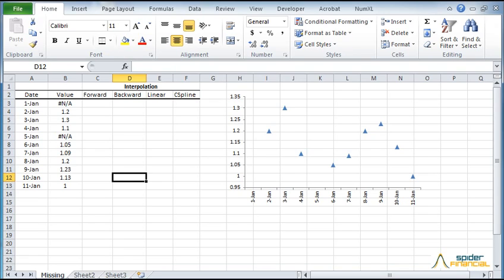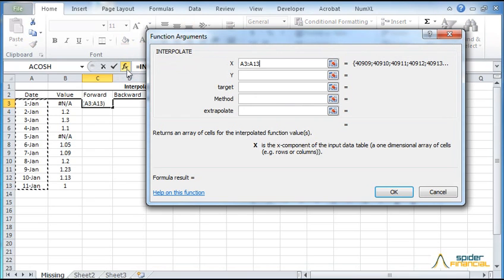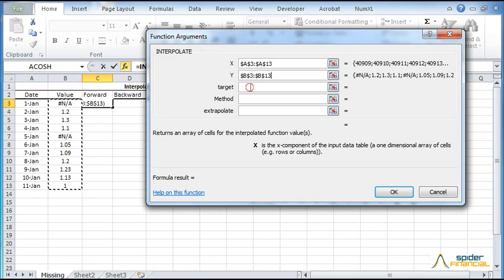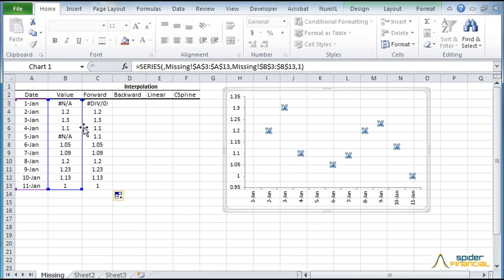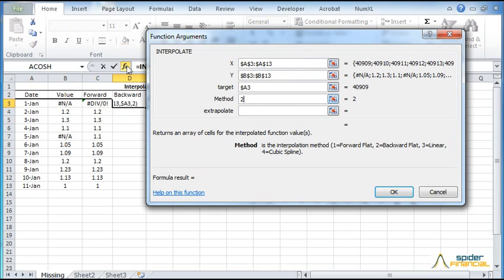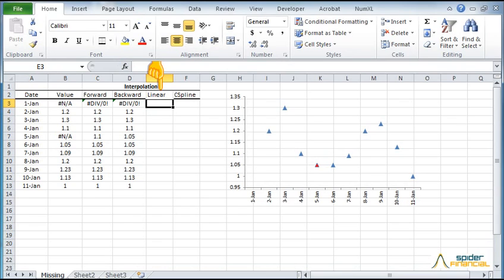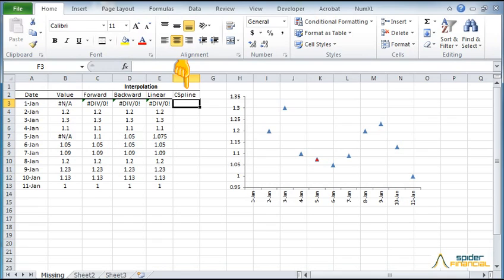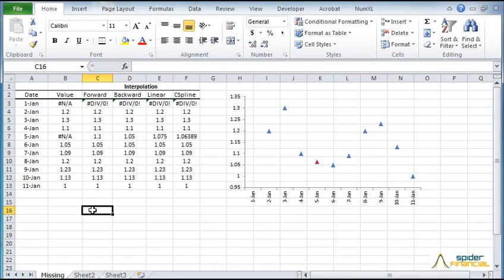Tutorial - Interpolating missing time series values in Excel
In this video, we demonstrate the application of the "Interpolate" Function in NumXL in finding value for a missing intermediate observation in an evenly spaced Time series.

For our demo purposes, we used four different interpolation methods: forward flat, backward flat, linear, and cubic spline.

For the example spreadsheet and the full issue of Data preparation: missing values, visit our